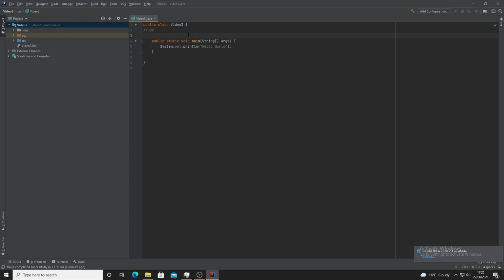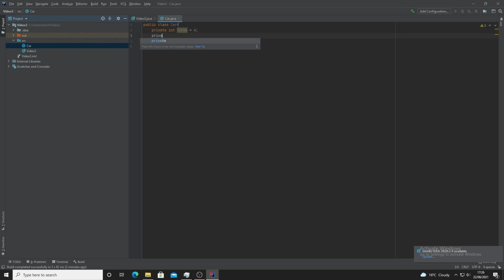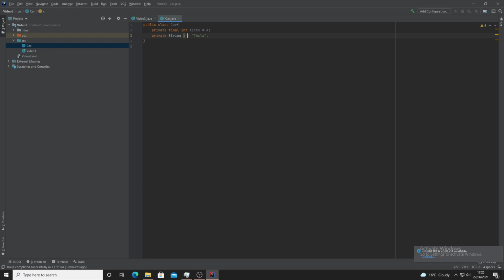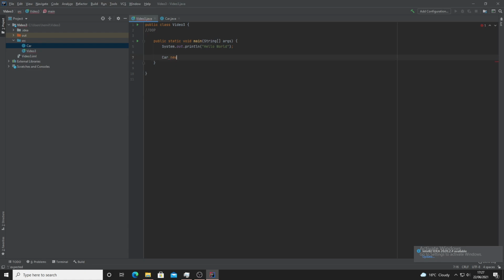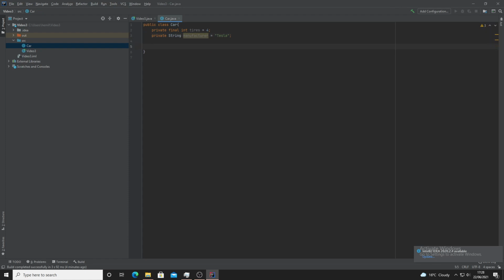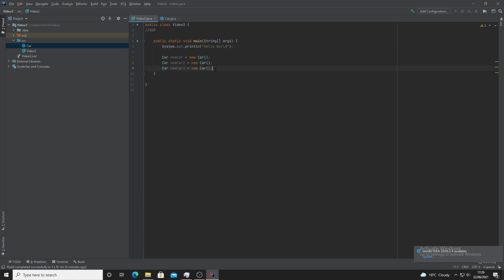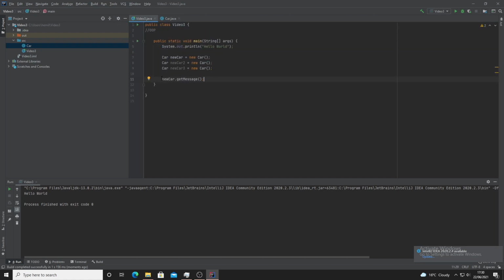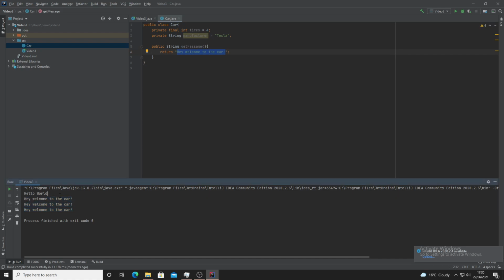Java Programming - Objects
In this video we go over how to create objects and make methods within those objects.